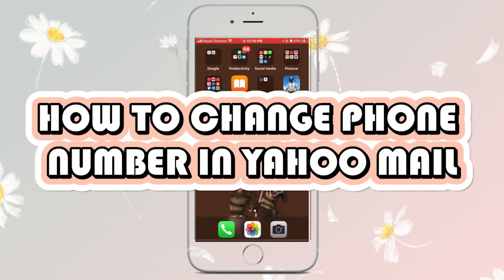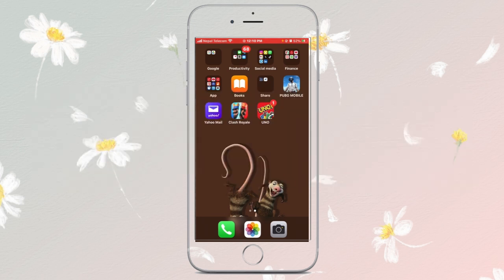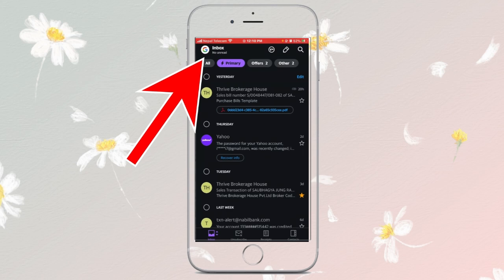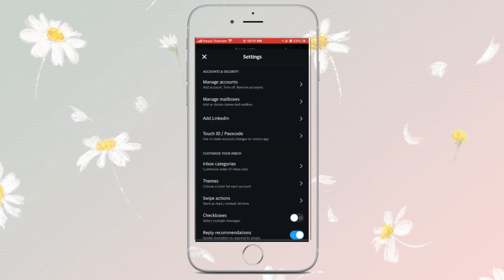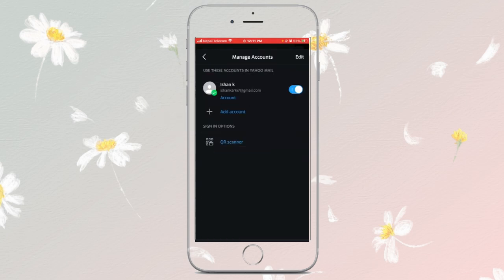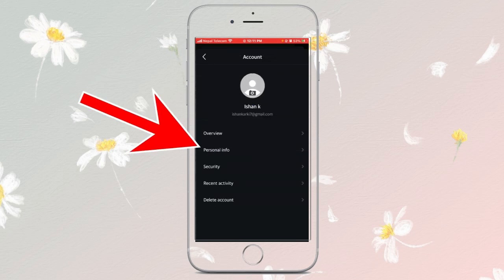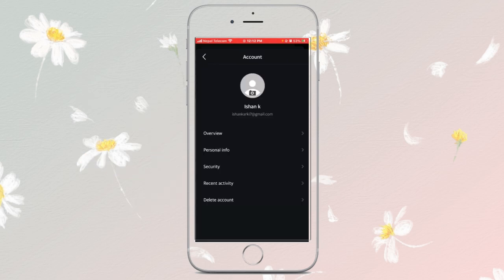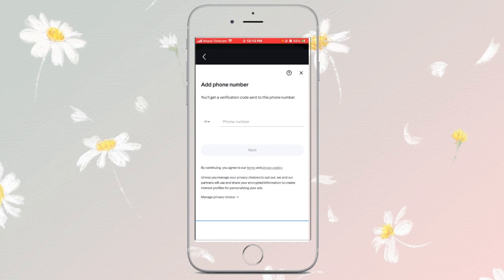How to Change Phone Number in Yahoo Mail in iPhone 2025?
In this video, we’ll show you how to change your phone number in Yahoo Mail on your iPhone! Updating your phone number ensures you can recover your account, receive security alerts, and keep your Yahoo Mail secure. This step-by-step guide will help you change your registered phone number quickly and easily.

Follow along as we guide you through Yahoo Mail settings, updating your phone number, verifying the new number, and ensuring your account stays protected. By the end of this tutorial, you’ll know exactly how to change your phone number in Yahoo Mail without any hassle!